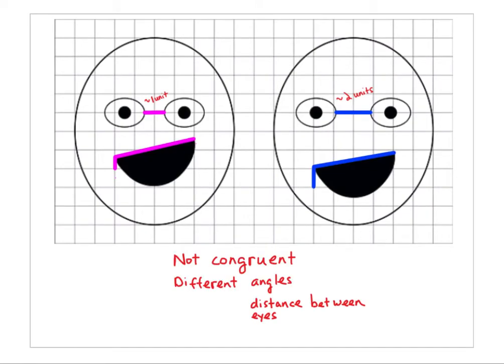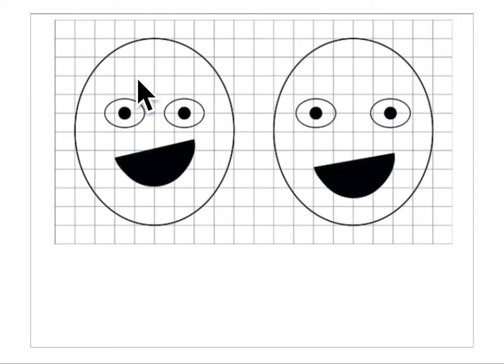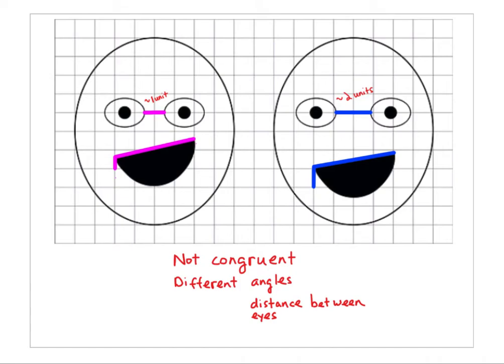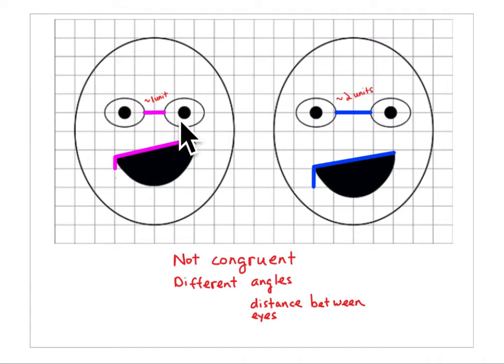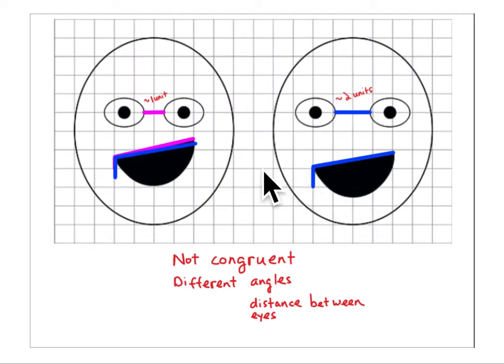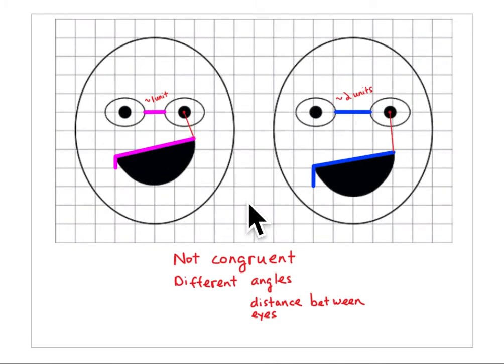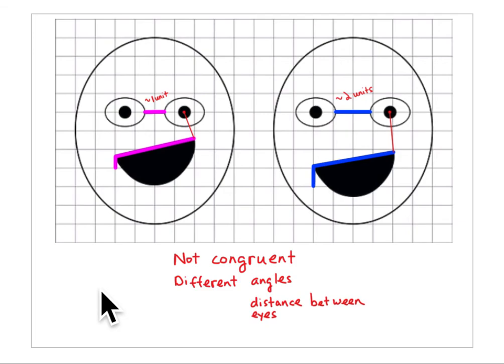8th Grade Illustrative Mathematics: Gr. 8; Unit 1; Lesson 13_4: Astonished Faces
Illustrative Mathematics
Unit 1: Rigid Transformations and Congruence
Lesson 13: Congruence
Activity 4: Astonished Faces